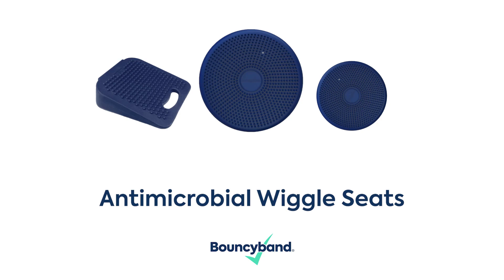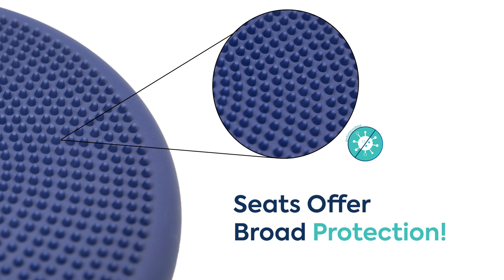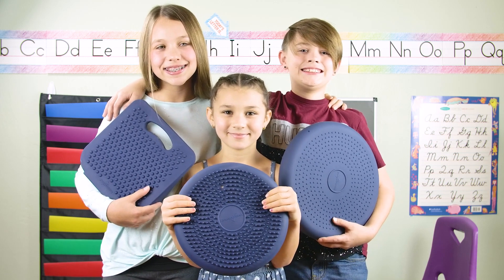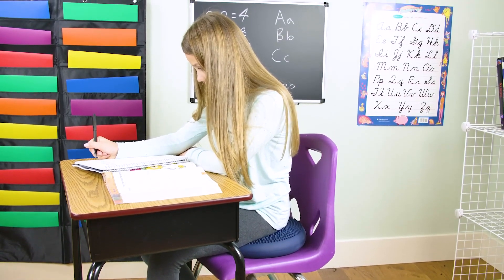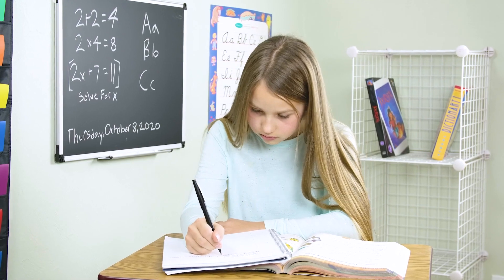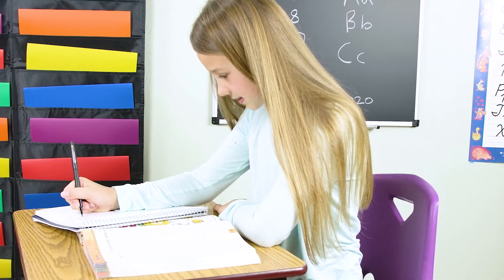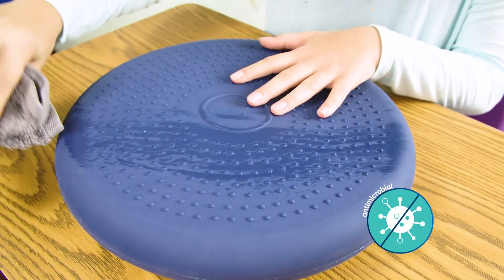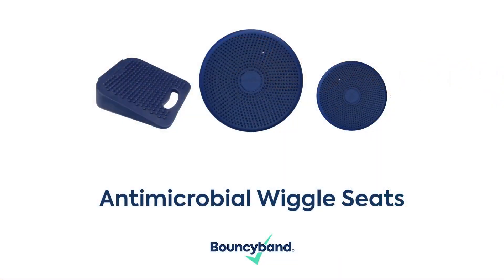Bouncyband Antimicrobial Wiggle Seats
Bouncyband Antimicrobial Wiggle Seats help protect against virus and bacteria.  Help your child get comfortable, safely